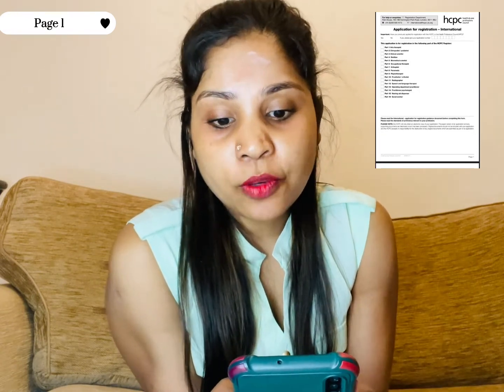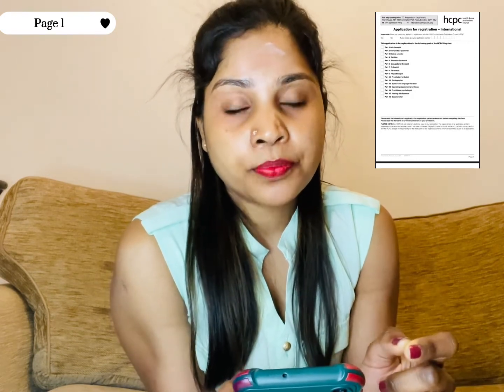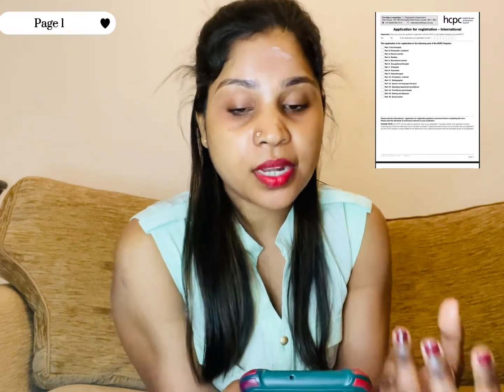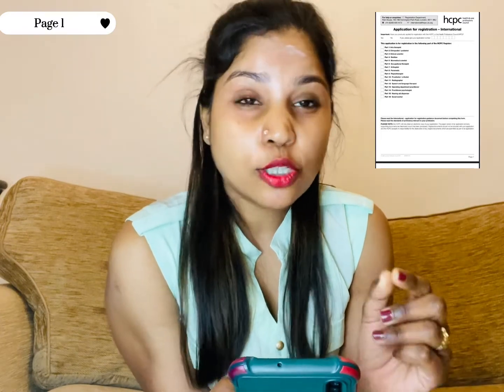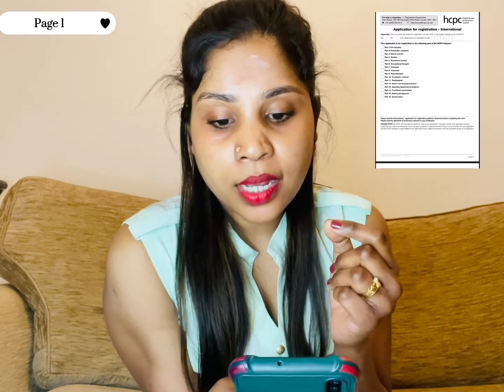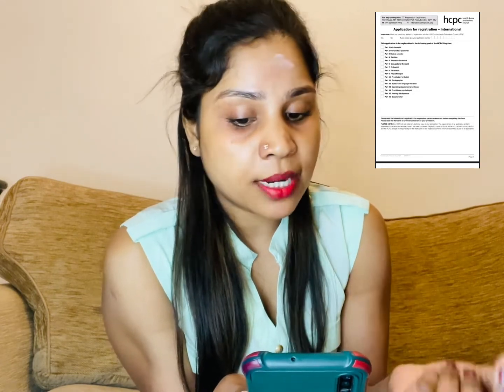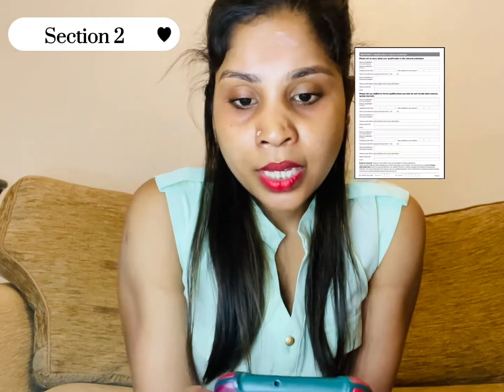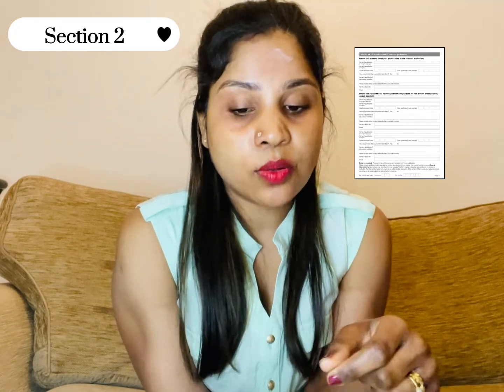How to fill HCPC form?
1. International application for registration - Guidance for applicants

These guidance notes will help you to complete the International application form and understand the application process.

2. Creating an online application

You'll need to sign up for an account, log in and create a new application

3.

Application form  for registration – International